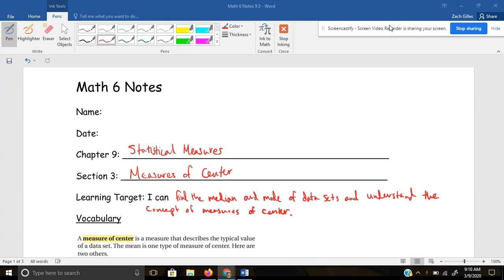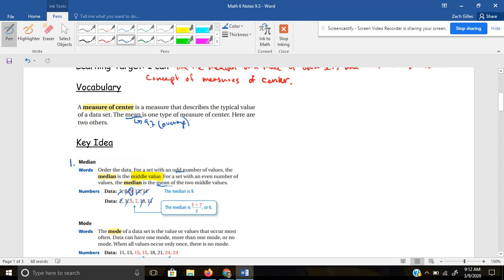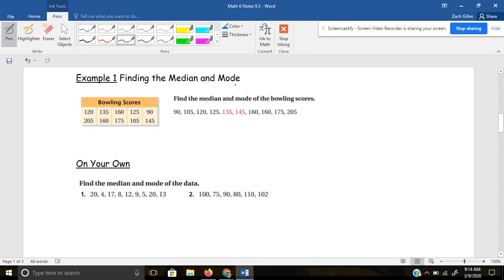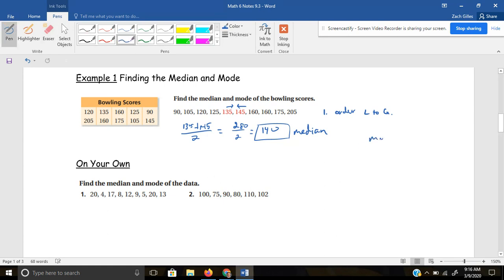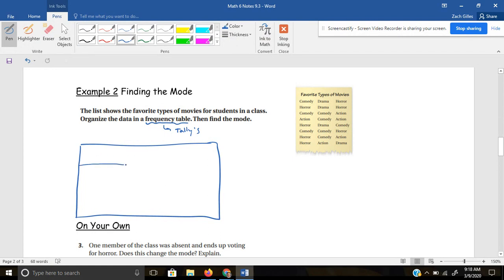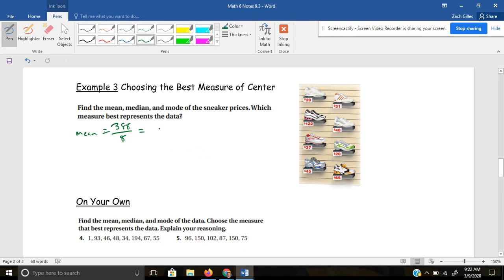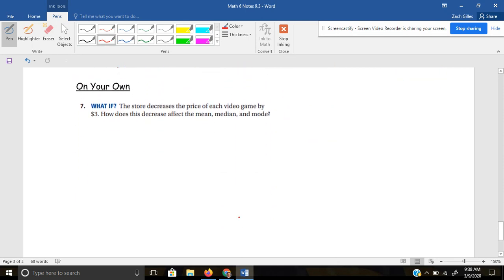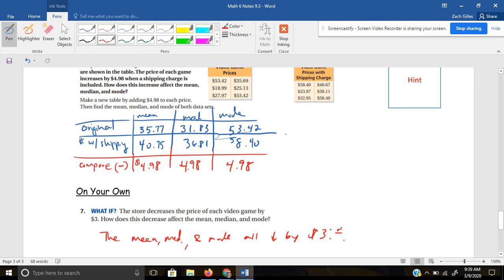Math 6 9.3 Measures of Center